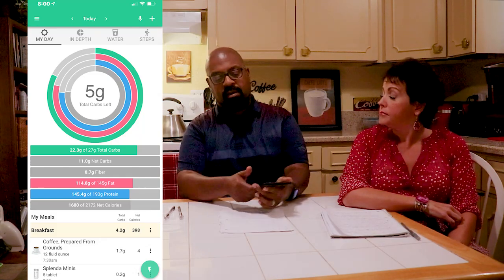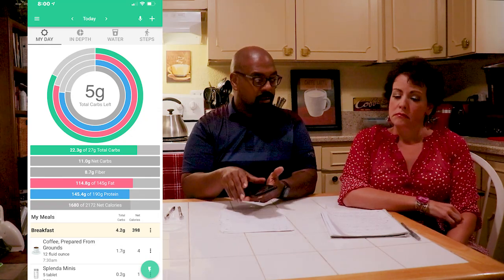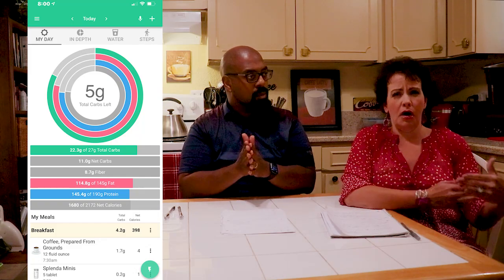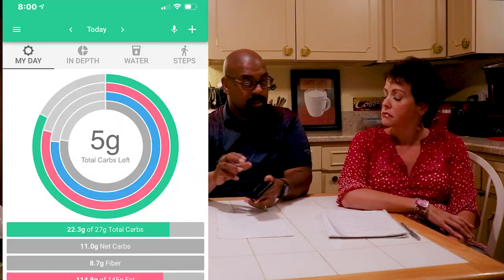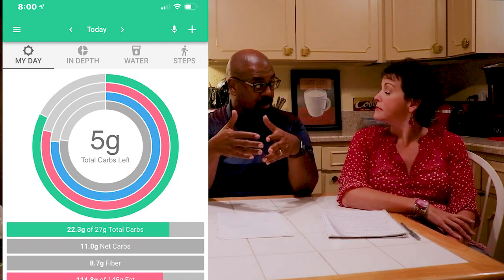Total Carbs Versus Net Carbs on Keto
In this weeks Keto Conversation (EP: 142) we discuss Total Carbs vs. Net Carbs.  This video is inspired by some recent changes that CJ just made to how he is counting carbs.  This is just a conversation, or food for thought, we are not telling anyone to change anything.

We talk a bit about the following:

1. What Are Net Carbs
2.  Why Consider Changing to Counting Total Carbs
3. What I'm Learning As I Begin Counting Total Carbs

***IMPORTANT TO REMEMBER***The decision to use Net Carbs or Total Carbs is a personal choice, there is no right or wrong answer. You need to do what works best for you.  If Net Carbs works then don't change a thing, "If it ain't broke, then don't fix it!"

KETO BEGINNER RESOURCES

KETO DIET BEFORE AND AFTER VIDEO

Our Keto Story Video

HERE ARE OUR AMAZON FAVORITES!